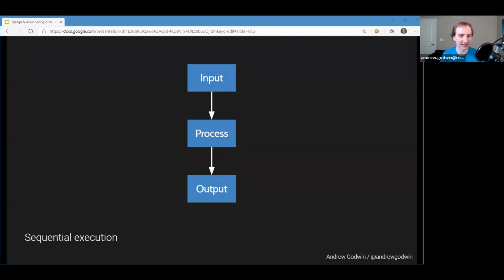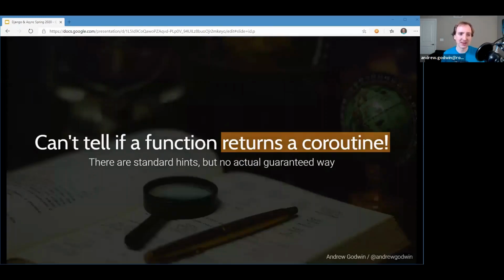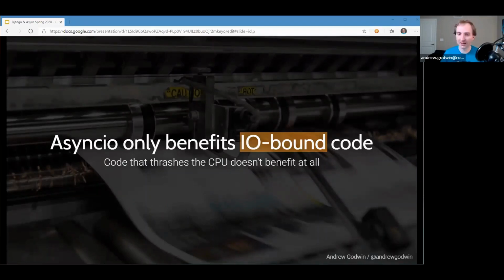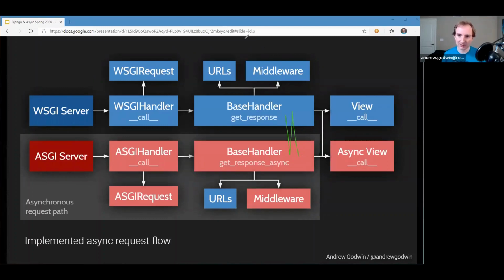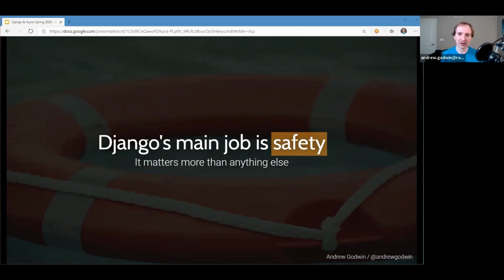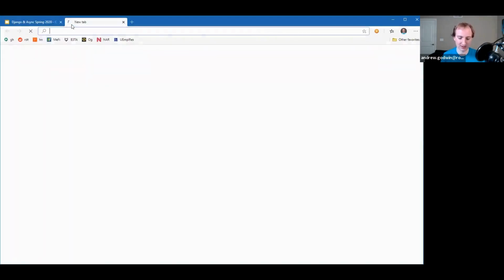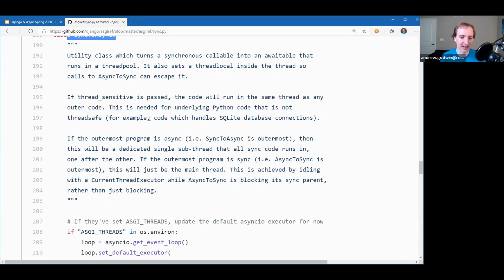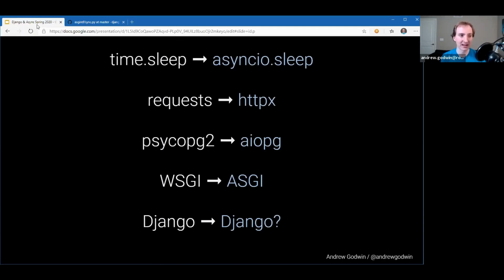Andrew Godwin – Django & Async